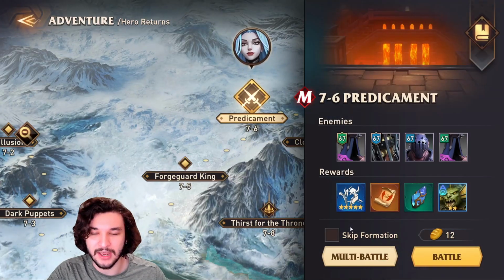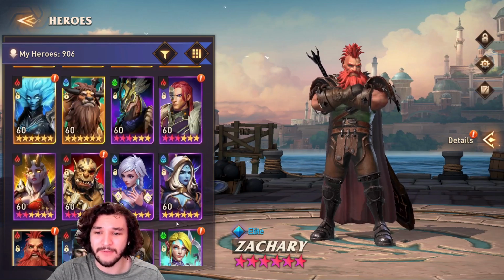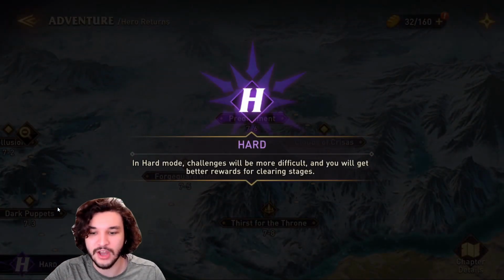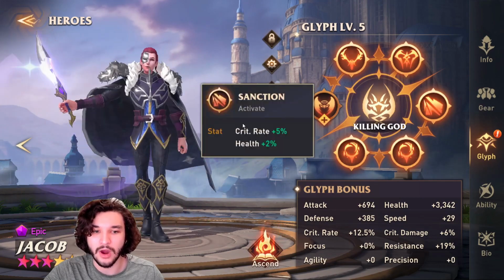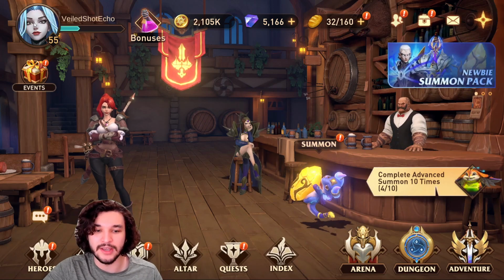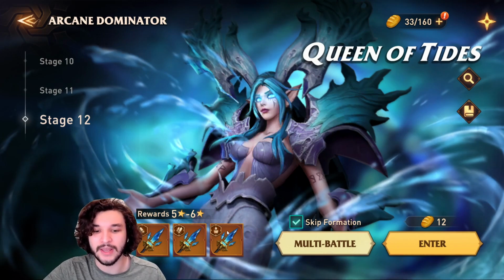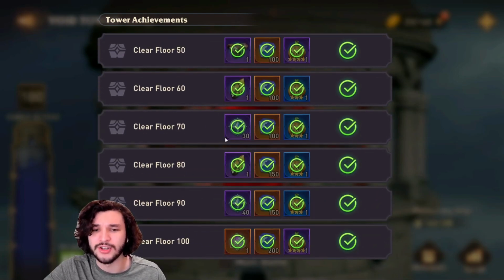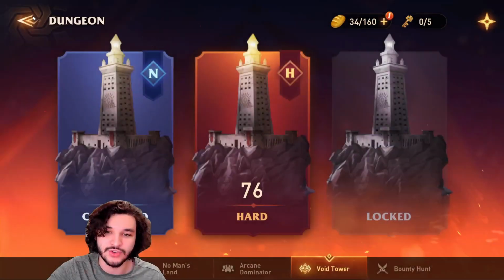In-Depth Beginner's Guide for Awaken: Chaos Era GLOBAL LAUNCH!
Hey everyone, I decided to make a guide highlighting some of the things I wish I knew starting an account. We definitely learned a lot since our initial play through, so hopefully this helps.

Author: Matthew Wigton
Performed by: Matt Wigton